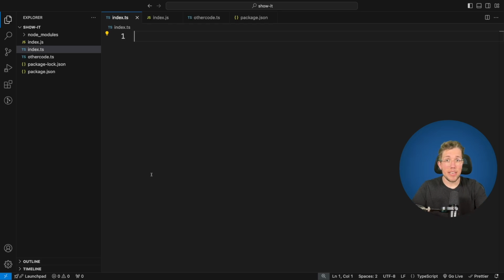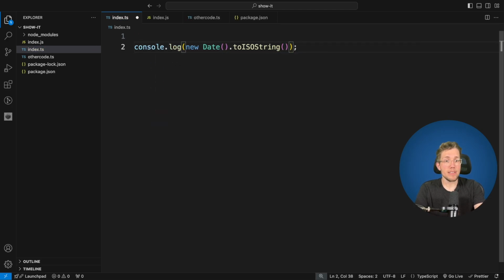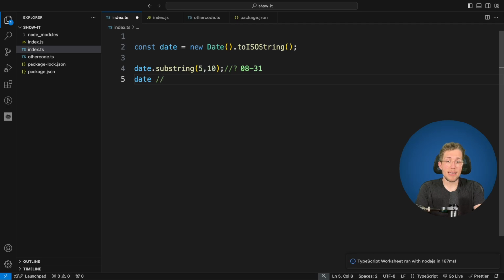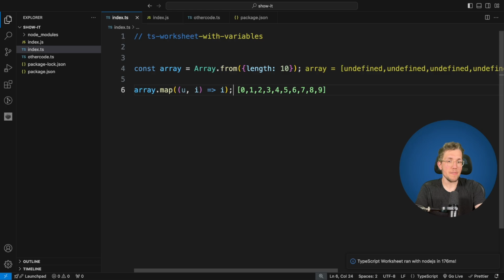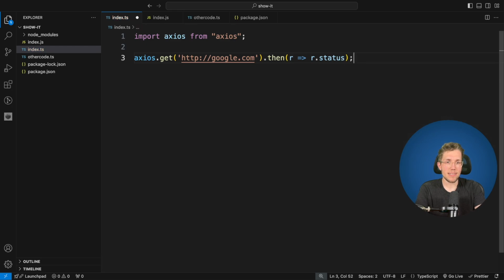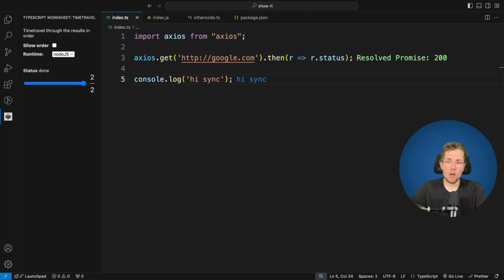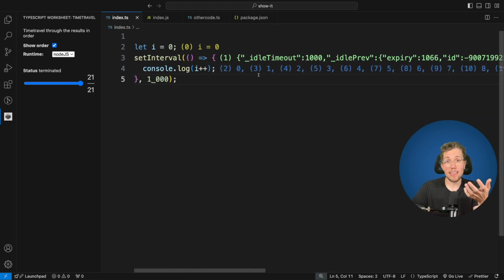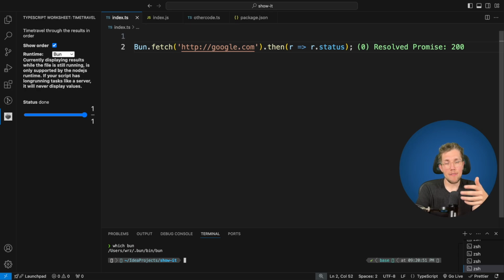This NEW VSCode Extension Every TypeScript Developer Needs To Try - Full Node, Deno and Bun Support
Sometimes we want to quickly try something in JavaScript or TypeScript but we always need to use cli tools like ts-node or node to run our code. That's why I've created this new extension for vscode which enables you to run code from every major runtime like nodejs, bun and deno inside your editor and getting the results in realtime beside the code you've written.

0:00 Introduction
0:27 Installation
0:56  How to use it
4:55 copy-paste
5:15 import other code
5:43 import node_modules
6:00 Promises / async await
7:05 Show execution order
7:25 Timetravel
7:50 Getting ongoing results
8:55 Bun and Deno Support
10:09 Outro